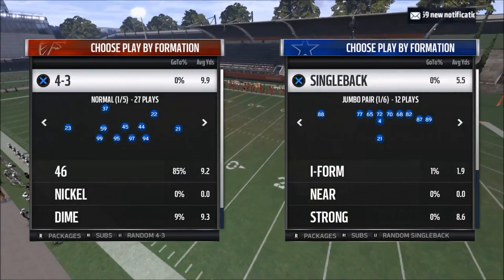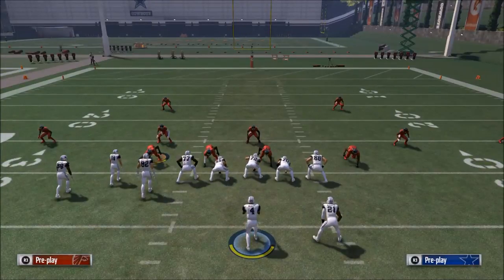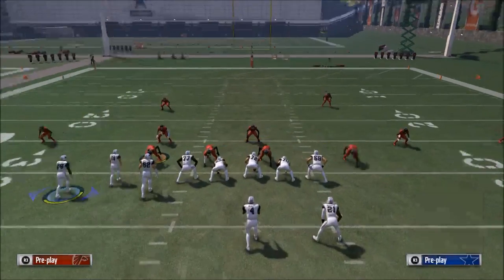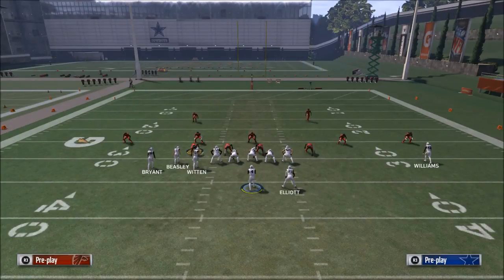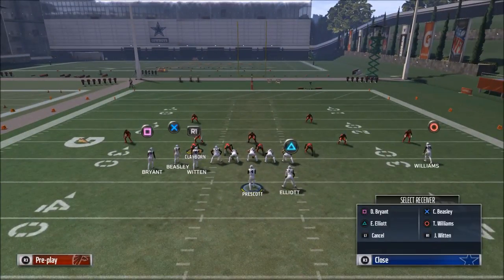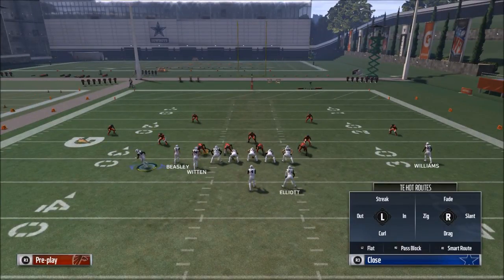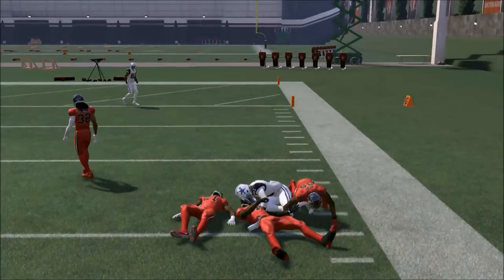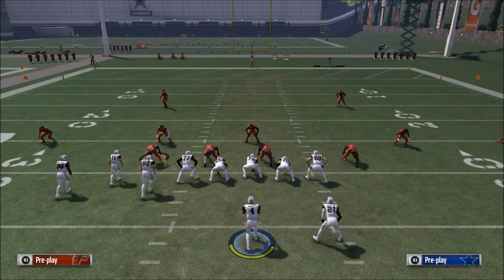Madden 17 Tips - Beginner Tips and Tricks - Shotgun Bunch Guide